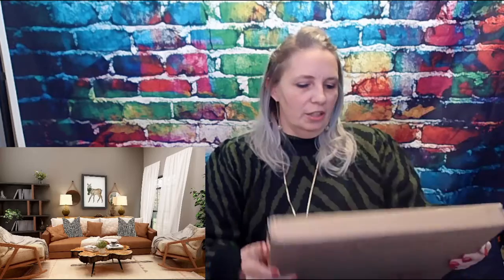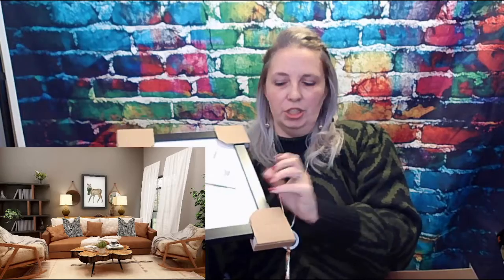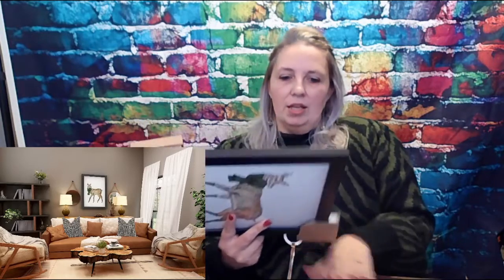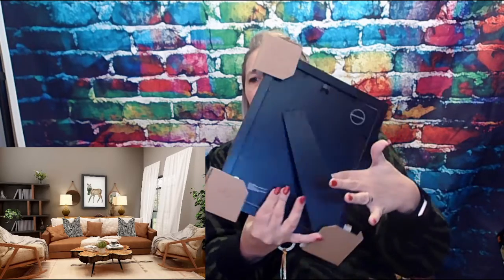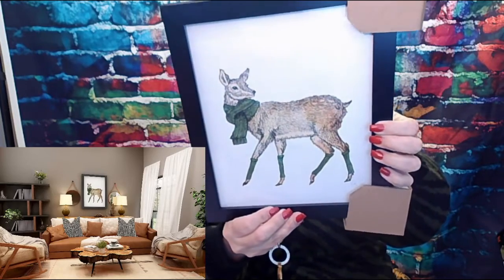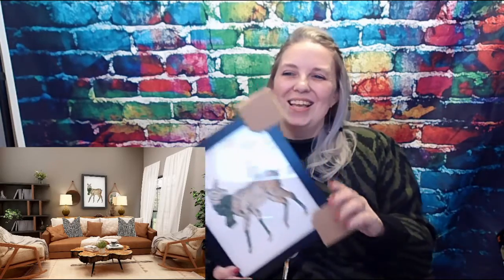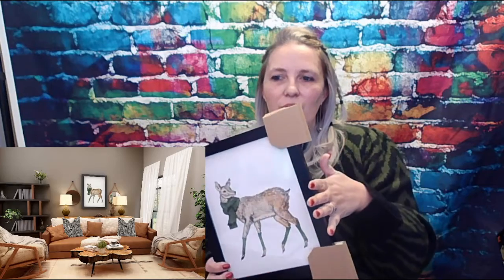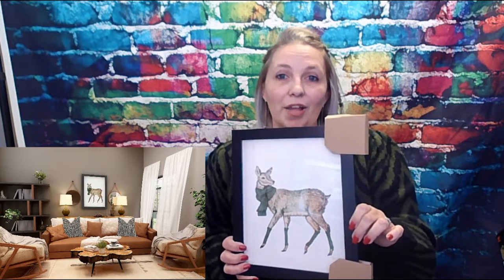Unboxing video - Americanflat art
If you're looking for unique high-quality art for your home, check out Americanflat Art.  Then be sure to check out my blog to see the room I've created and "shop the look" to recreate it in your own home.

Here's a link to this exact print.

And here's a direct link to this blog post.